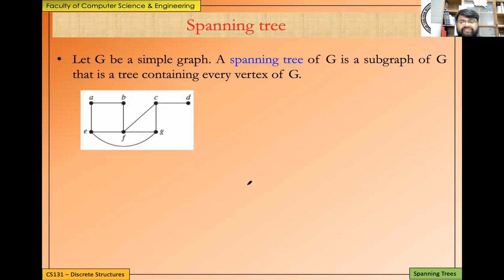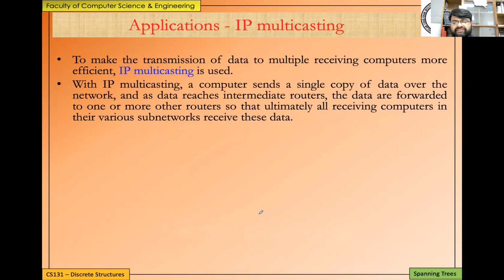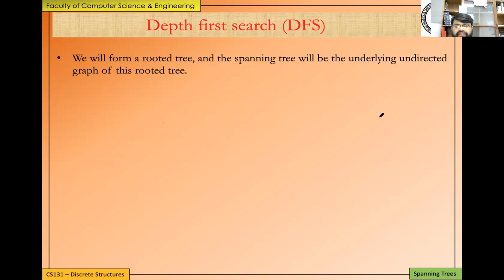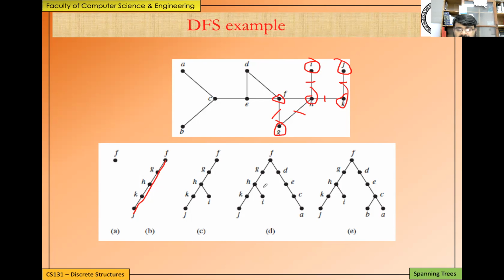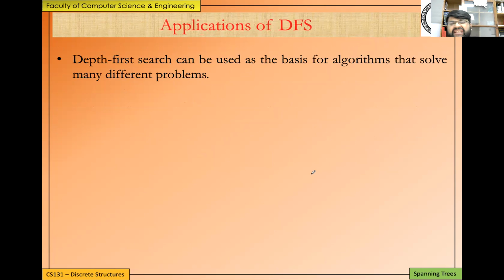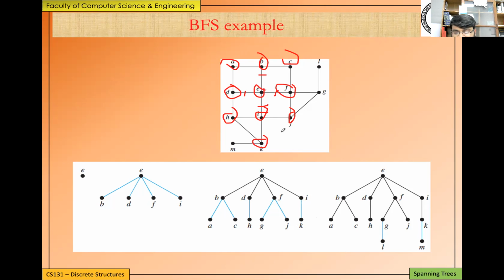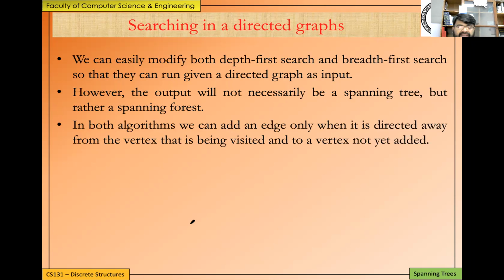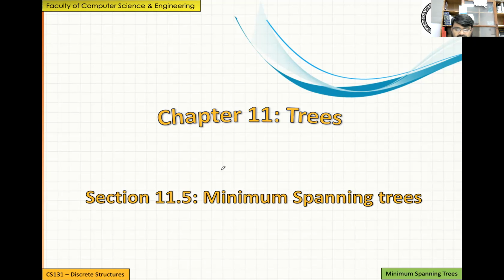CS131 2020 Discrete Structures - Chapter 11 Trees - Spanning Trees, DFS and BFS algorithms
CS131 2020 - Discrete Structures - Lecture 40 - Chapter 11 - Trees - Spanning Trees and a first introduction to Depth First Search and Breadth First Search Algorithms. Lecture by Dr. Raja Hashim Ali, for FCSE, GIK Institute.